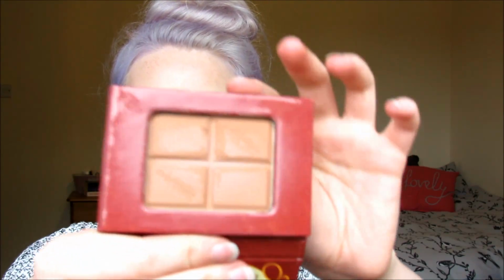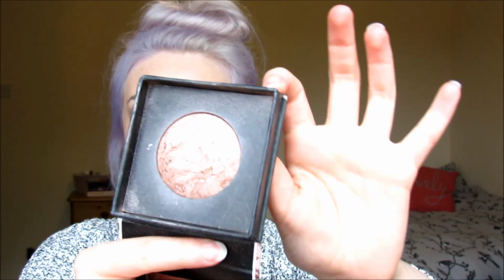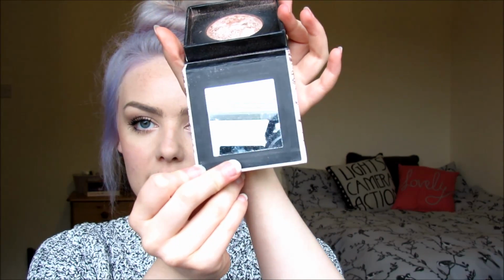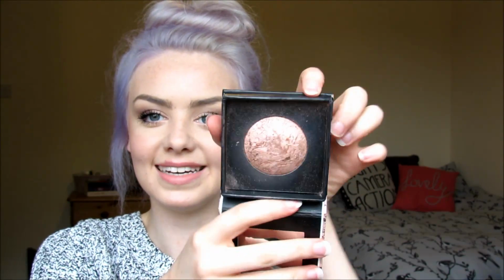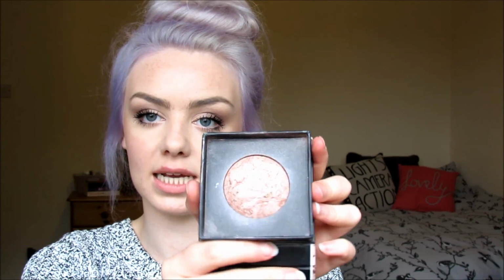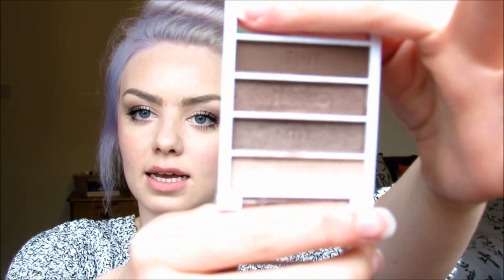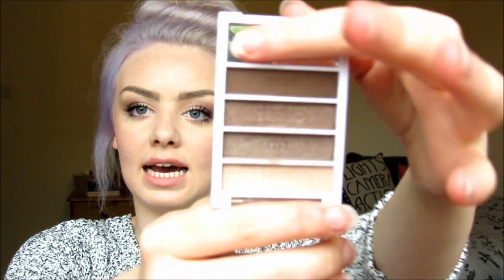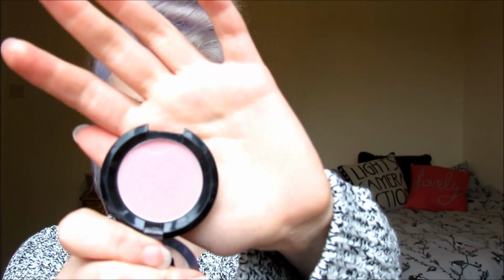September Favourites 2014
A slightly late September favourites! This month it's all about beauty!

Make up: Estee Lauder Double Wear Foundation in 1C1 and 2W1, Collection Lasting Perfection Concealer in Fair 1 and Light 2, Rimmel Stay Matte Powder in Translucent, Bourjois Bronzing Powder in 52, Kryolan for Glossybox Blusher in Glossy Rosewood, Beauty UK Blush in Halo (as highlight), Elf Eyebrow Kit in Ash, Maybelline Brow Drama in Dark Blond, Elf Flawless Eyeshadow in Tantalizing Taupe, Random Black Eyeliner, Maybelline Rocket Volume Mascara, YSL Rouge Volupte Lipstick in Nude Beige